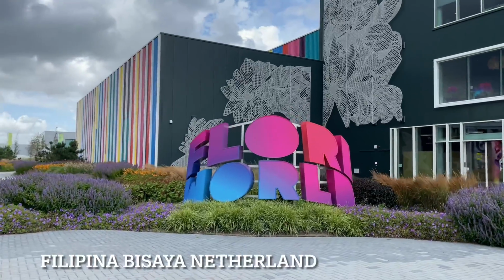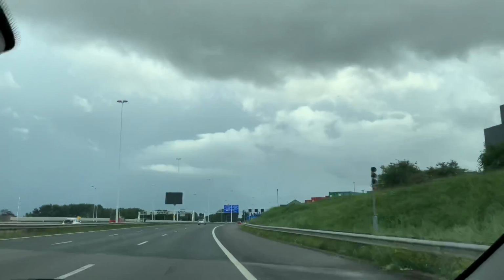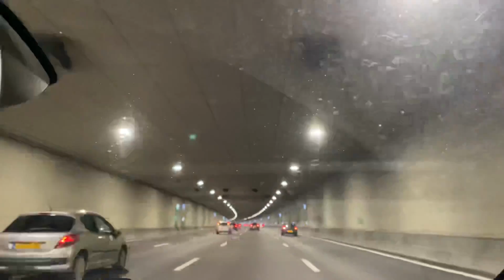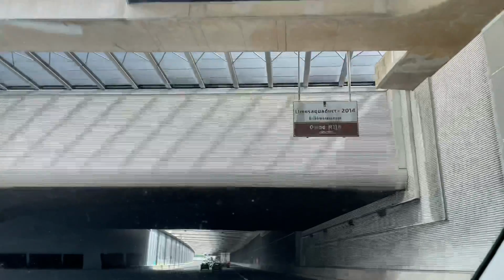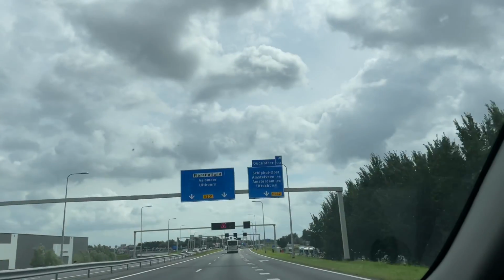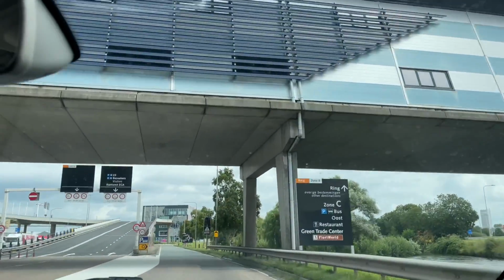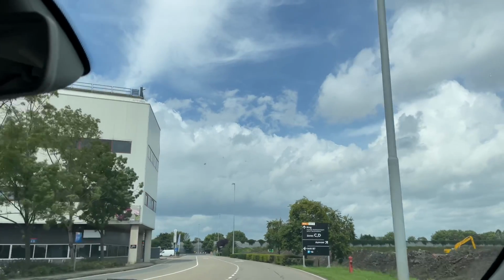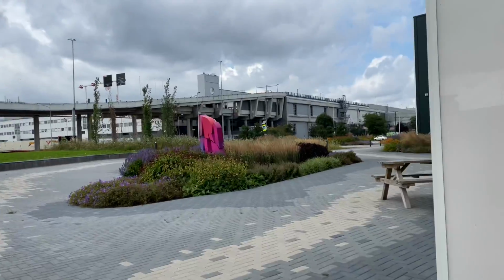TRAVEL GOING TO FLORIWORLD NETHERLAND/FILIPINA BISAYA NETHERLAND